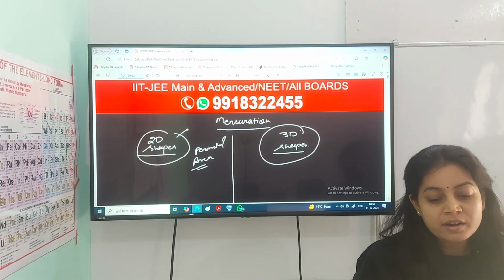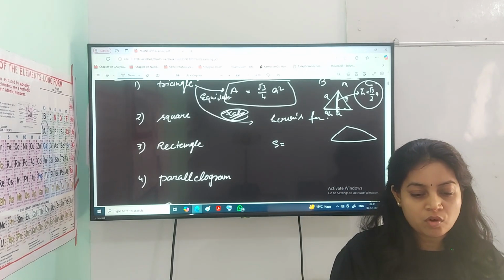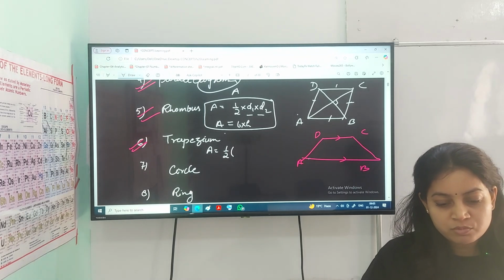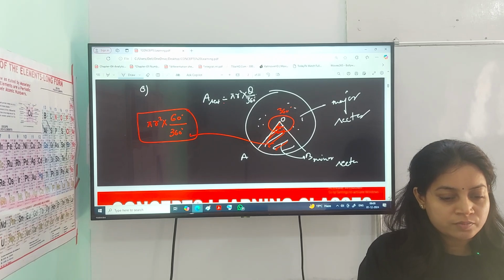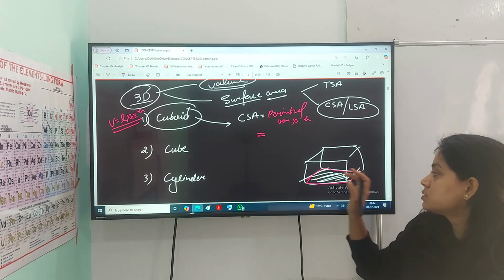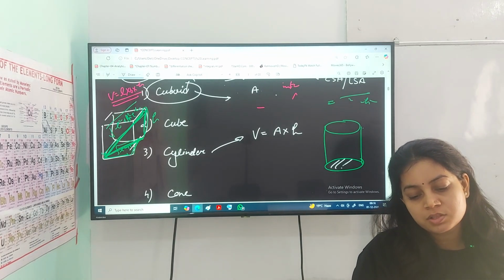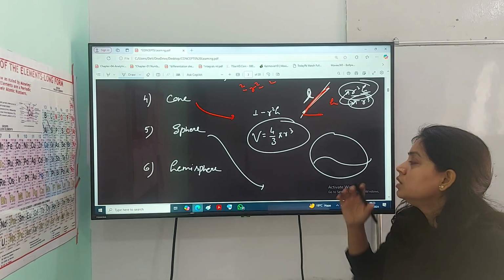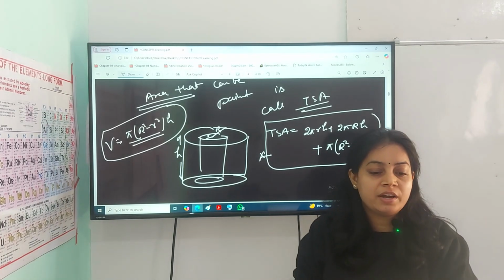Mensuration (Perimeter, Area, Surface area, Volume)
In this video all standard formulae of 2D and 3D shapes are given...which is really 👌 helpful for all class 9th, 10th, 11th, 12th students.

A must watch video to all maths students..